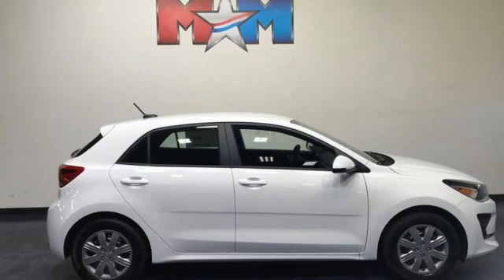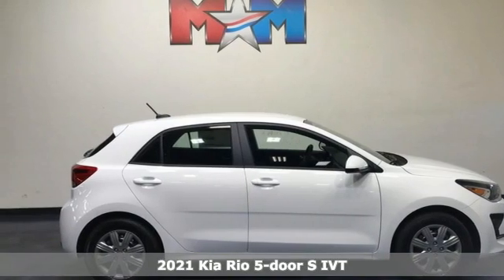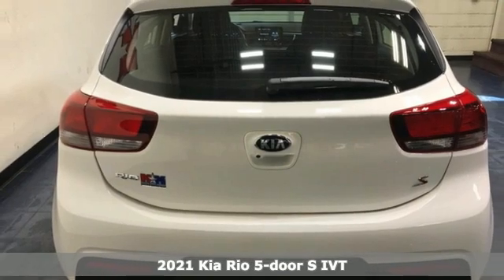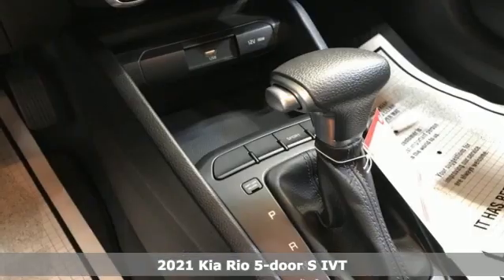New 2021 Kia Rio 5-door Christiansburg VA Blacksburg, VA KA210491 - SOLD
Year: 2021
Make: Kia
Model: Rio 5-door
Trim: 4dr Car
Engine: 1.6L 4 Cylinder Engine
Transmission: CVT Transmission
Color: WHITE
Interior: BLACK
Stock #: KA210491
VIN: 3KPA25AD2ME433877
Smart Device Integration, Back-Up Camera, iPod/MP3 Input, Apple CarPlay, Bluetooth. EPA 41 MPG Hwy/33 MPG City! S trim, WHITE exterior and BLACK interior. AND MORE!br /br /KEY FEATURES INCLUDEbr /Back-Up Camera, iPod/MP3 Input, Bluetooth, Apple CarPlay, Smart Device Integration. Rear Spoiler, MP3 Player, Keyless Entry, Steering Wheel Controls, Child Safety Locks. Kia S with WHITE exterior and BLACK interior features a 4 Cylinder Engine with 120 HP at 6300 RPM*. br /br /EXPERTS RAVEbr /Great Gas Mileage: 41 MPG Hwy. br /br /OUR OFFERINGSbr /At Shelor Motor Mile we have a price and payment to fit any budget. Our big selection means even bigger savings! Need extra spending money? Shelor wants your vehicle, and we're paying top dollar! br /br /Tax DMV Fees & $597 processing fee are not included in vehicle prices shown and must be paid by the purchaser. Vehicle information and equipment is based off standard equipment as decoded from VIN and may vary from vehicle to vehicle.br / Chevrolet Ford Chrysler Dodge Jeep & Ram prices include current factory rebates and incentives some of which may require financing through the manufacturer and/or the customer must own/trade a certain make of vehicle. Residency restrictions apply see dealer for details and restrictions. All pricing and details are believed to be accurate but we do not warrant or guarantee such accuracy. The prices shown above may vary from region to region as will incentives and are subject to change.